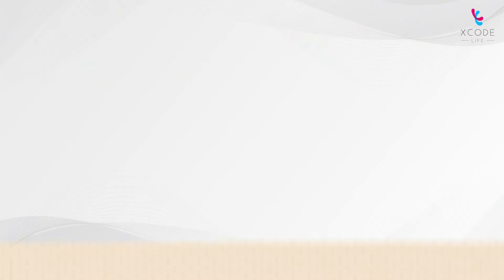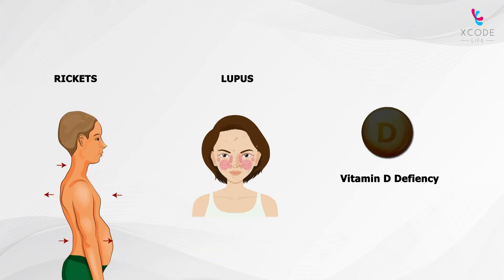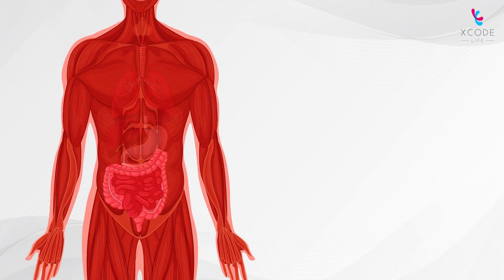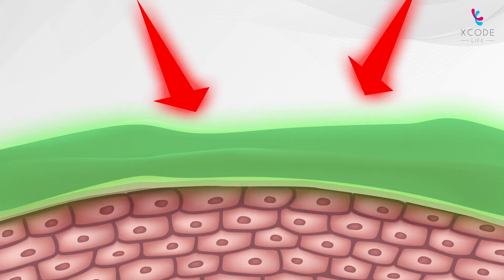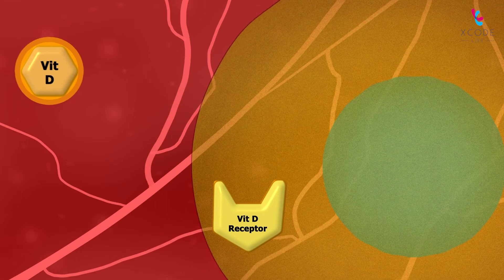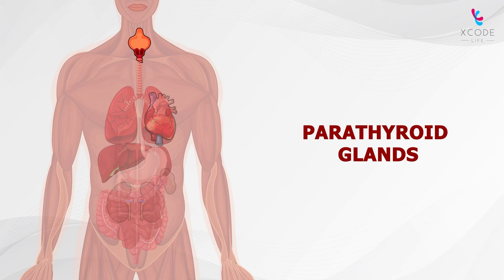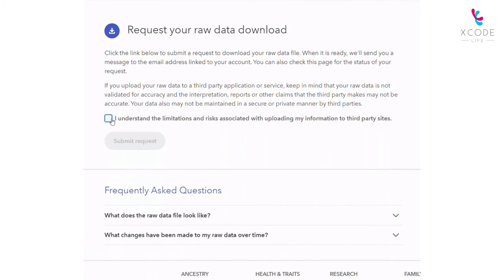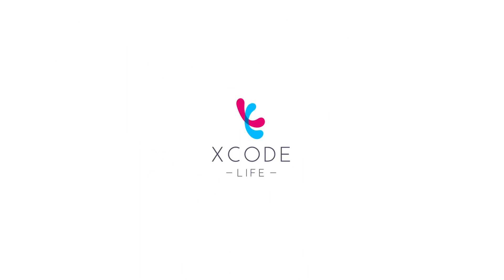Vitamin D Deficiency Due To Genetics: The VDR and GC Genes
Vitamin D plays a major role in maintaining bone health. It helps the body effectively utilize calcium from the diet.

Exposure to sunlight is a major source of vitamin D. About 15 minutes of exposure to sunlight is recommended to maintain optimal vitamin D levels. A sunscreen of SPF 30, can reduce the amount of vitamin D produced on sunlight exposure, by more than 90%.

Studies have found genetic variants associated with vitamin D deficiency. The GC and VDR genes seem to be the major players implicated in regulating vitamin D requirements.

Introduction - (00:00)
Sunlight and Vitamin D - (00:31)
Vitamin D Deficiency - (01:08)
Vitamin D supplements (Usage and Dangers) - (01:36)
Influence of Genetics on Vitamin D Levels - (02:17)
Analyzing your Genetic Risk for Vitamin D Deficiency - (03:12)